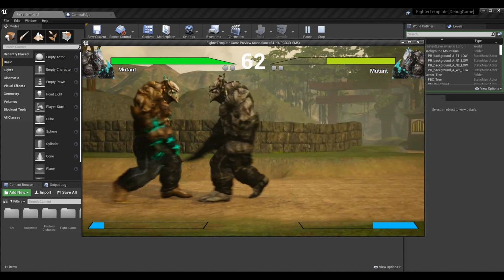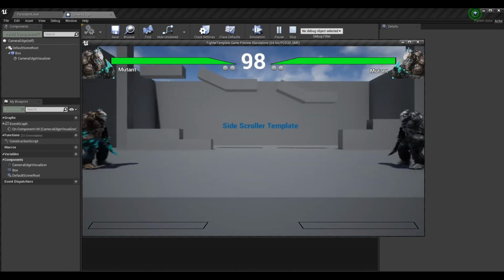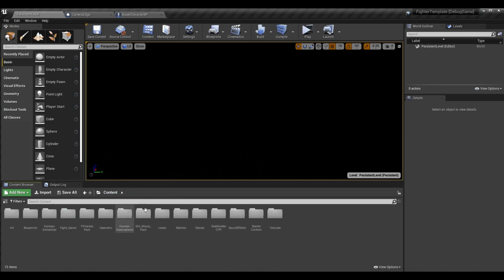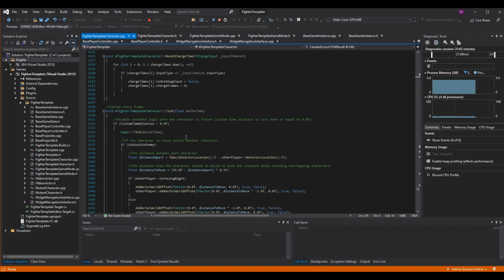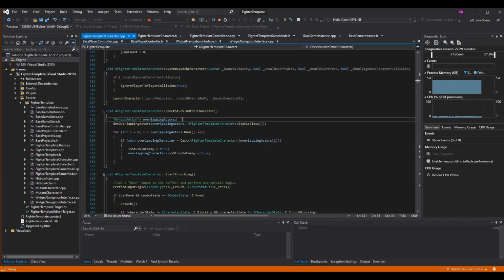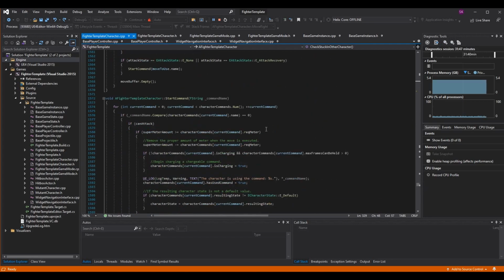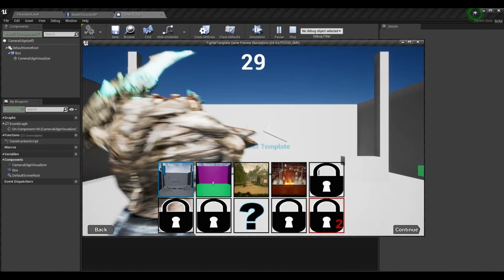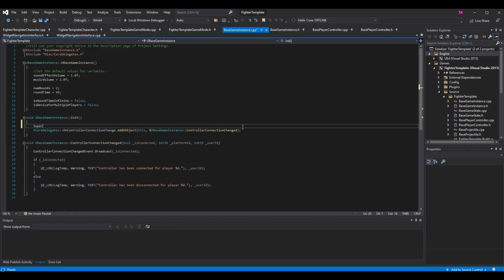Upgraded Wall/Ground Bounce! | How To Make YOUR OWN Fighting Game | UE4/UE5 & C++ Tutorial, Part 149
Here is the one-hundred and forty-ninth installment of the Unreal Engine 4 and C++ Fighting Game Tutorial series. In this episode, I go over improving the collision during wall bounces and ground bounces, upgrading smooth movement when pushing characters outside of other blocking colliders, and fixing bugs with the bounces.

A HUGE THANKS TO:

► Character Avatar: David Marshall (MalthaelsMight).
► Intro Video: Pedro J. Burgos (@Shadow_Magnus).